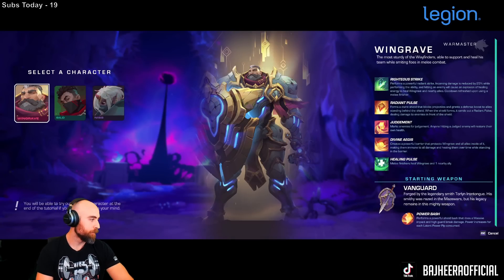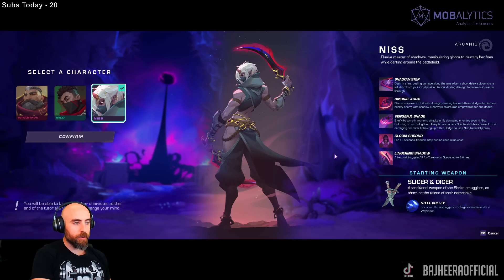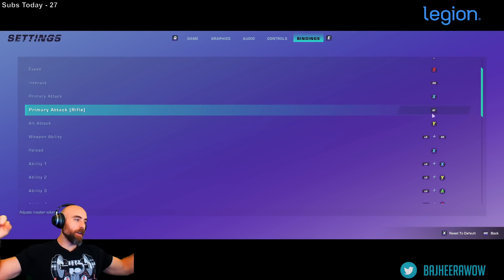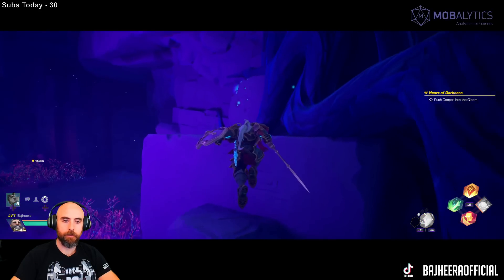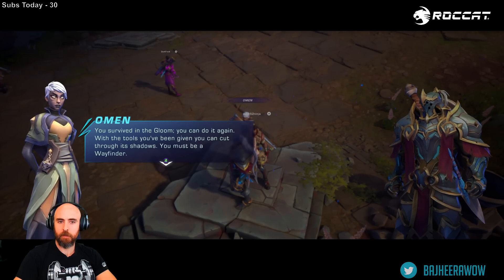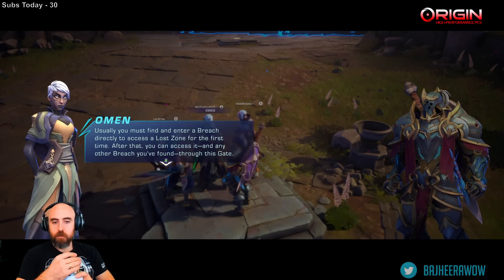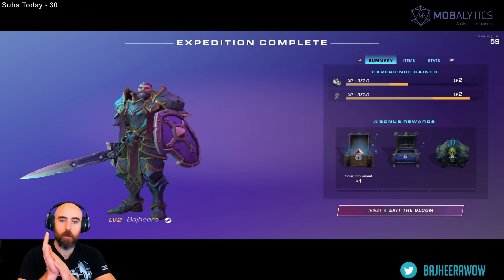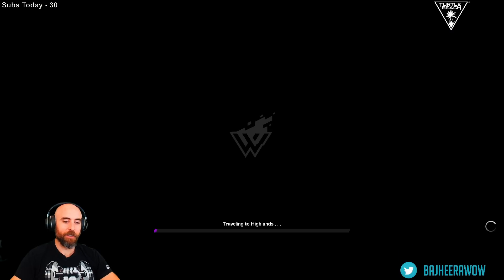Wayfinder: The Next Big Action MMO is HERE! - Wayfinder First Look Gameplay (Part 1)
Wayfinder: The Next Big Action MMO is HERE!
Wayfinder First Look Gameplay (Part 1)

LIKES/COMMENTS help the videos reach more people!

ROCCAT is our official sponsor for all of your Gaming Peripheral needs!

OriginPC is our official PC sponsor, check them out for all of your PC needs!